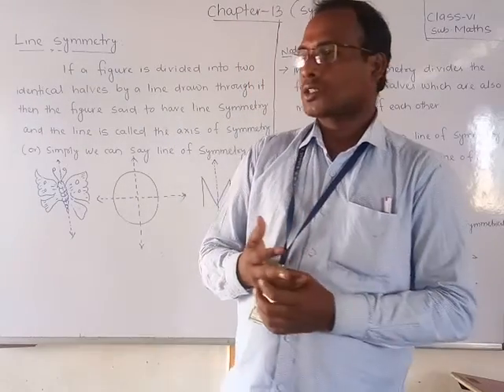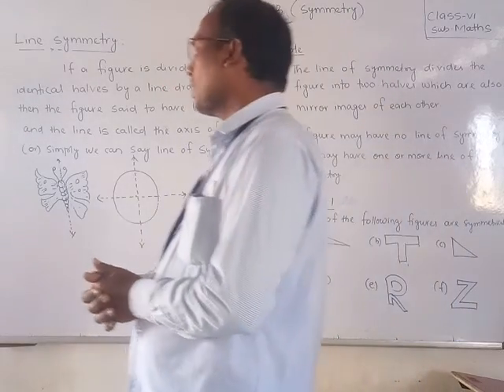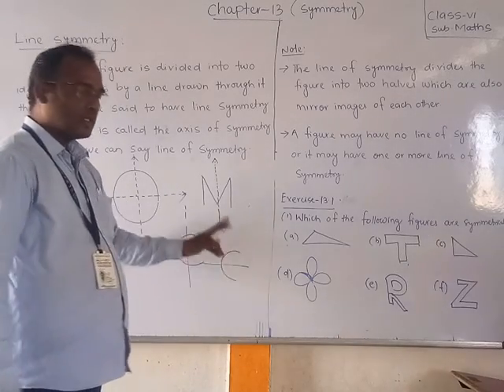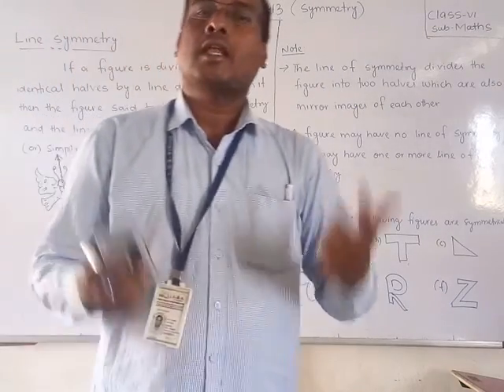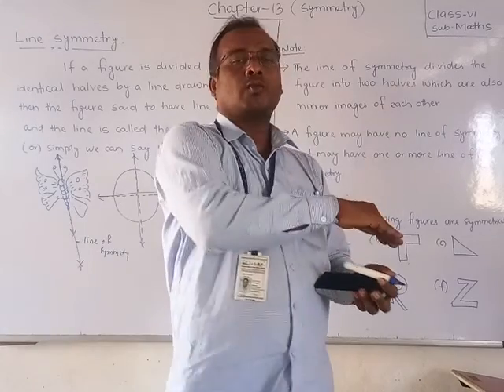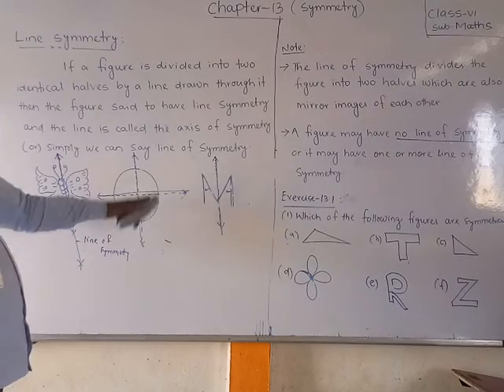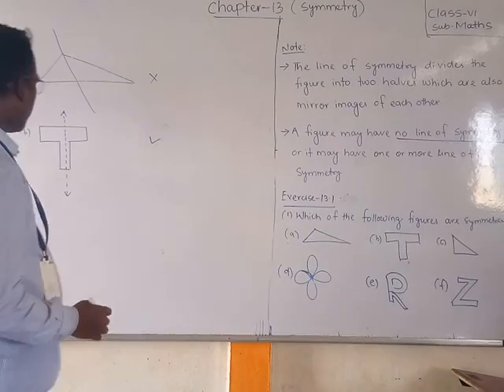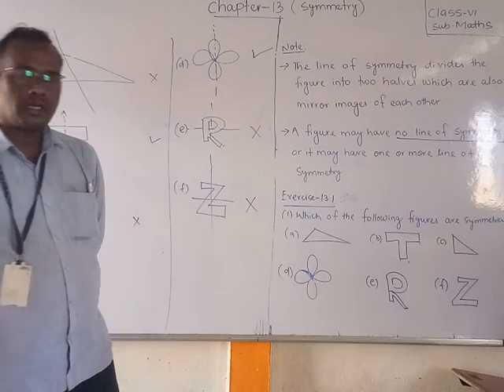L.B.S.School Bariki sir 6th maths chapter-13 V-1